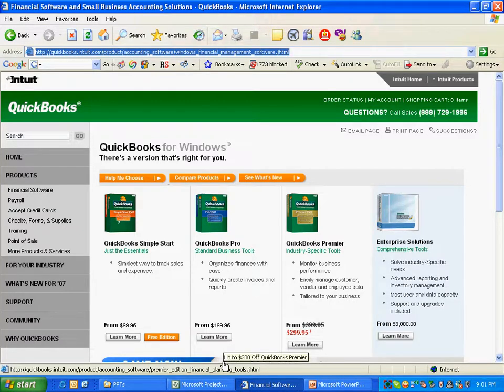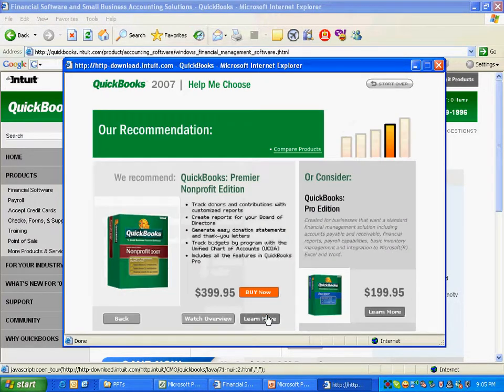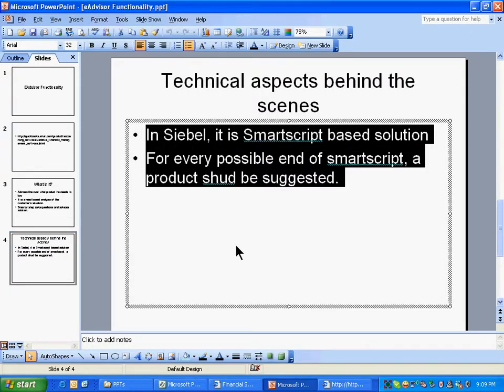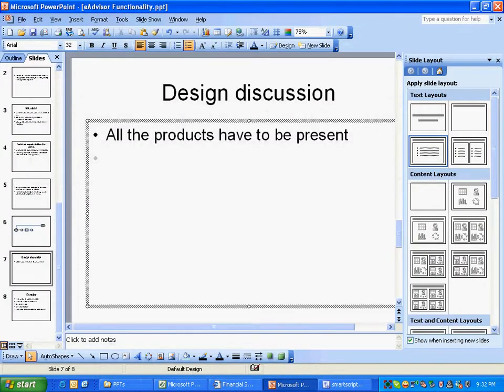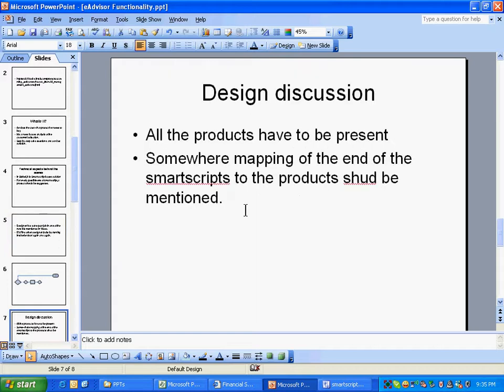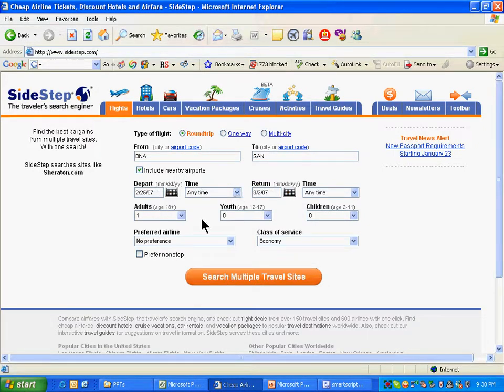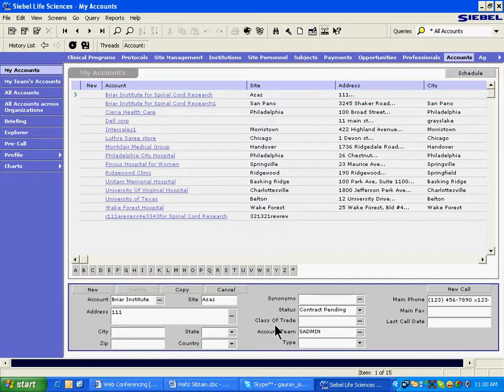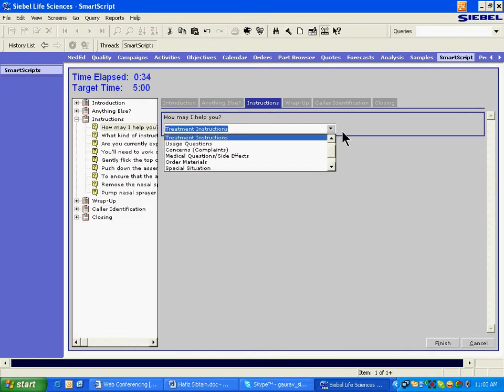various technologies in siebel part 1 split1